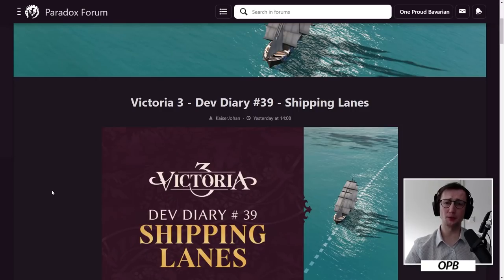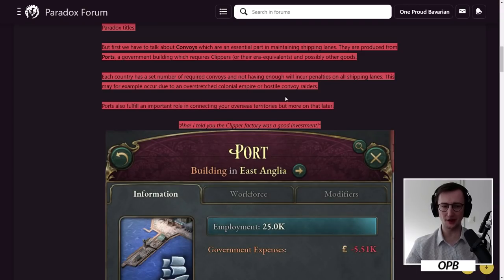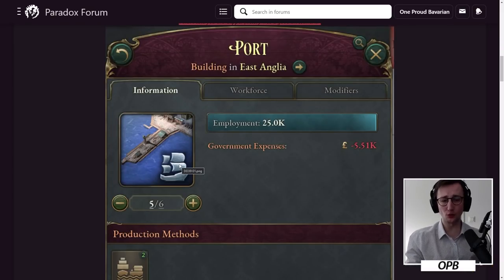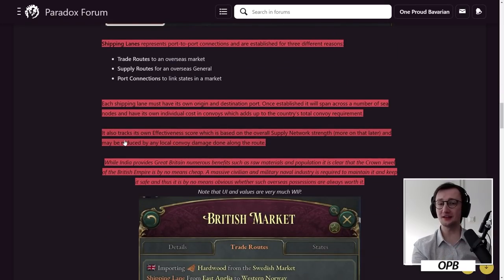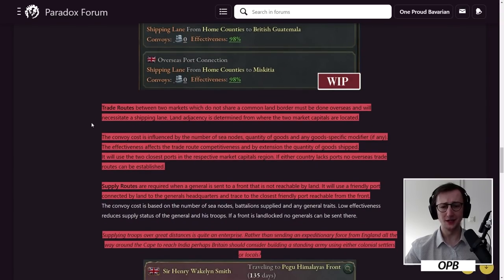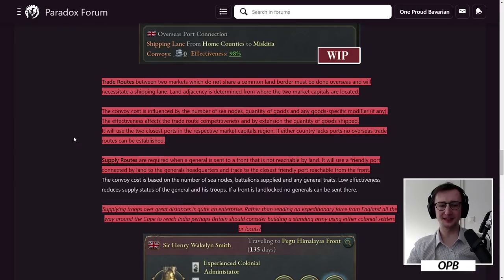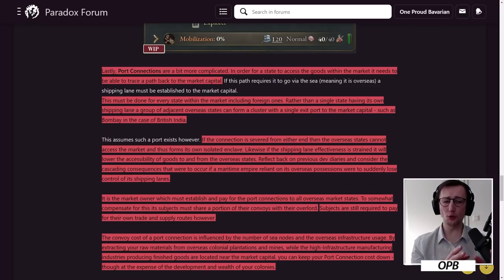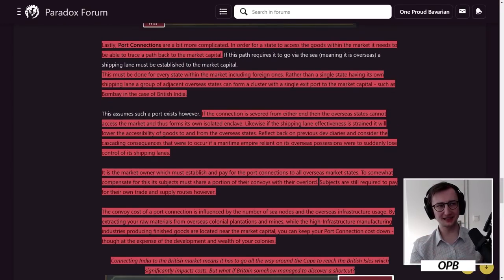Victoria 3 - Dev Diary #39 - Shipping Lanes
Let's talk about these dev diaries and the future of Victoria 3!

Game Links
Victoria 3 on Steam:

SHAPE A GRAND TOMORROW